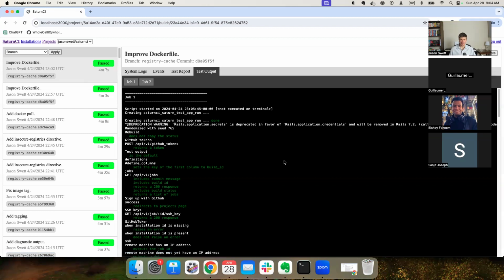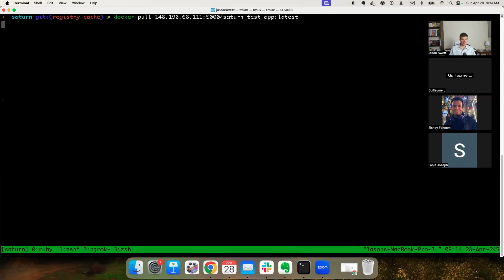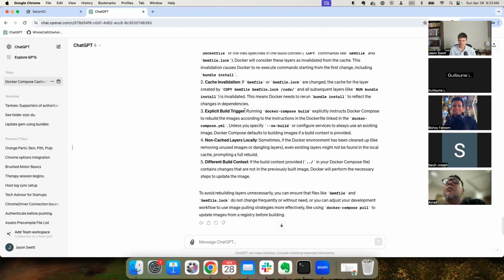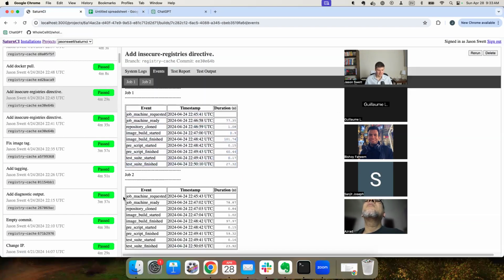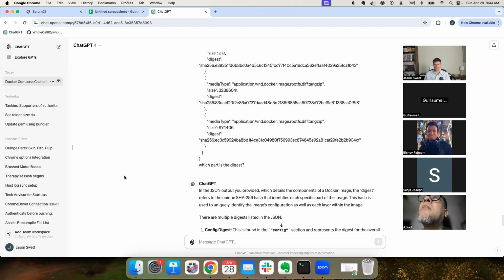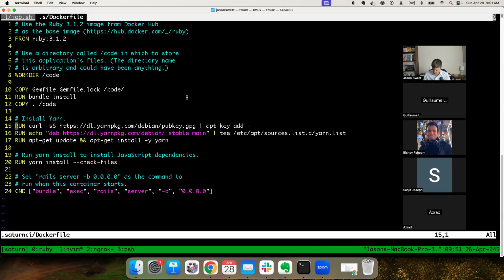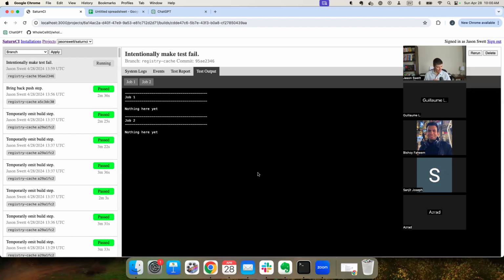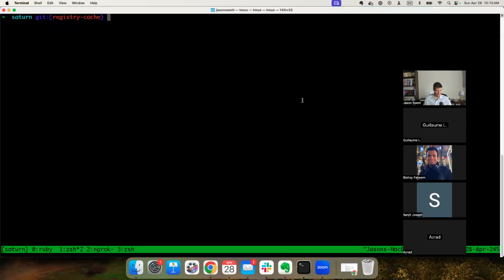Build Time Cut in Half - Live Coding on SaturnCI